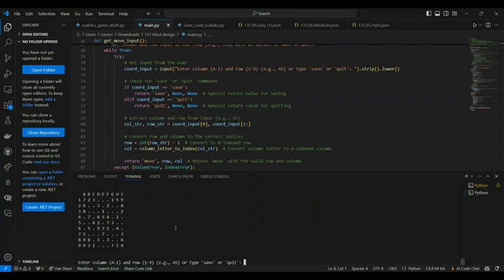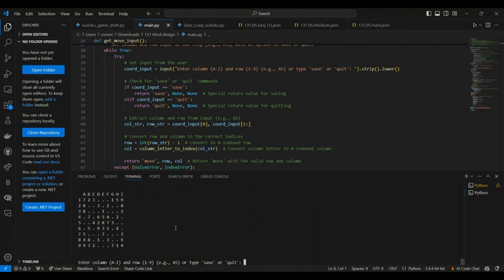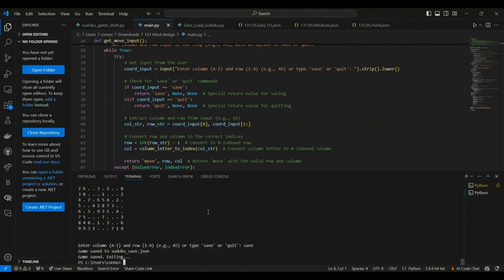sudoku_draft_week5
Sudoku draft. This is a rough draft on the program to be next week. Right now you can choose between three boards. You can save your game and also quit whenever. When you reopen the program you can choose to load your save and pick up where you left off.